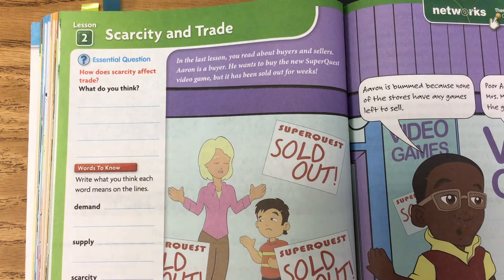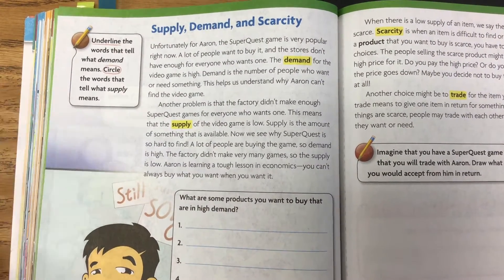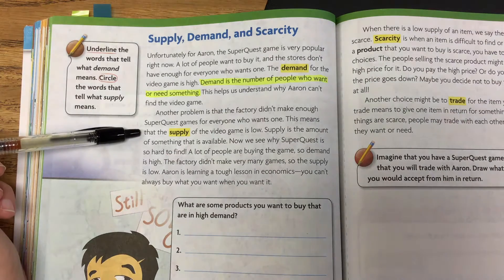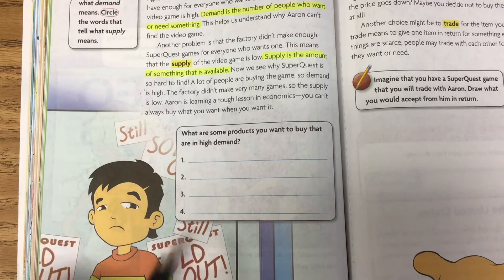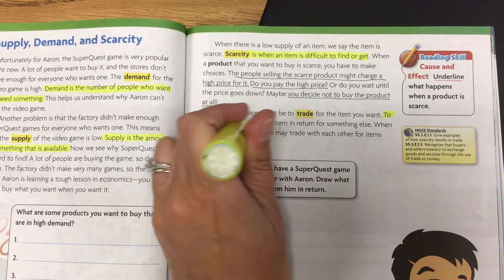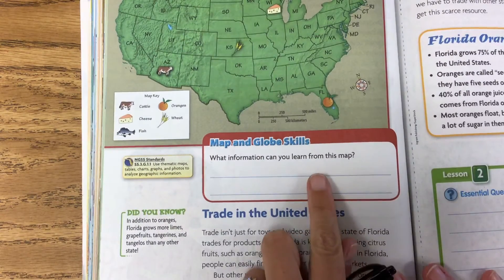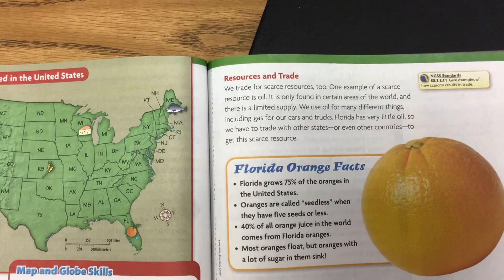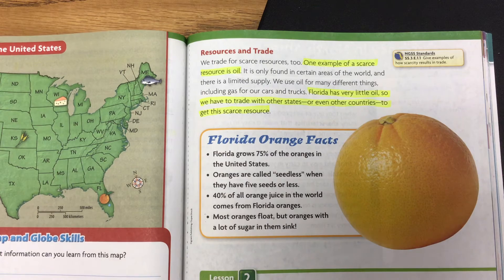Lesson 2: Scarcity and Trade